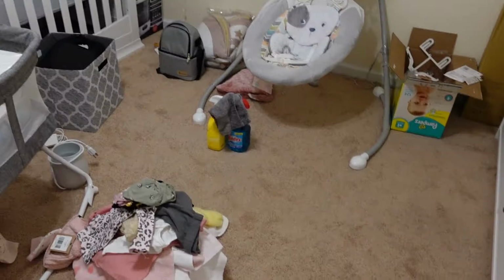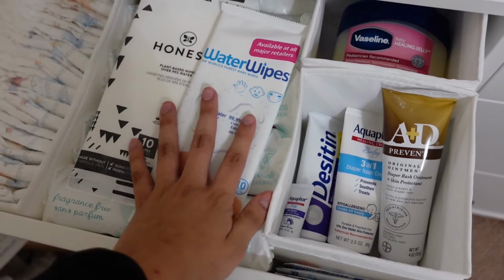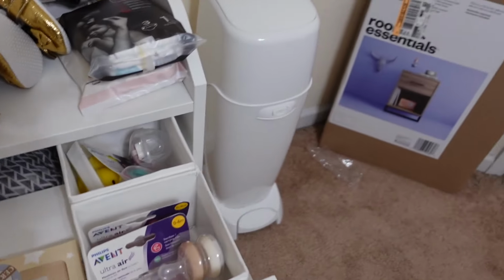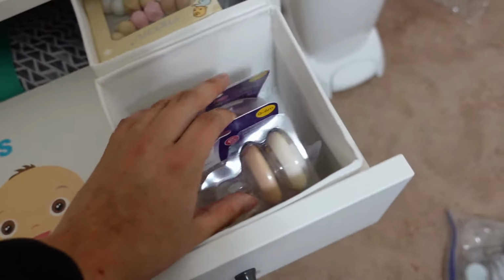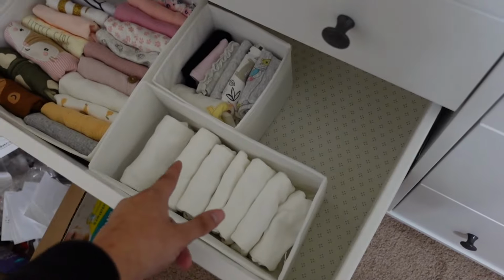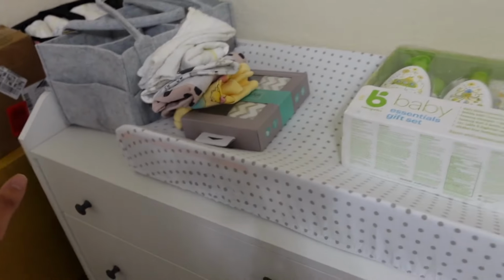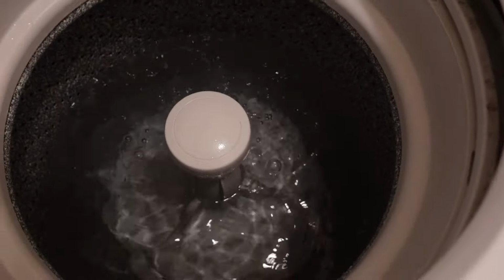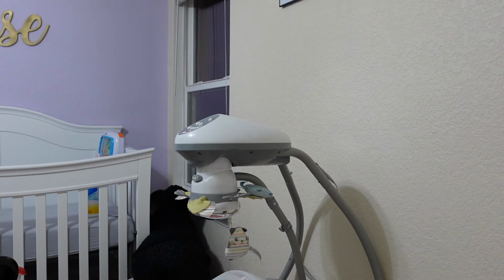NEST WITH ME pt. 1 || 36 WEEKS || The Martinez Family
WELCOME BACK TO ANOTHER VIDEOOOO!

THANK YOU ALL SO SO MUCH FOR SHOWING US LOVE.

In todays video we bring you along me nesting! Nesting mode is on 10000%! and we truly cannot wait to have our babygirl in our arms any day now!

We do have the following videos coming out soon to be sure to turn on your post notifications to be notified every time we post!

Stay Safe! We love you alllll!